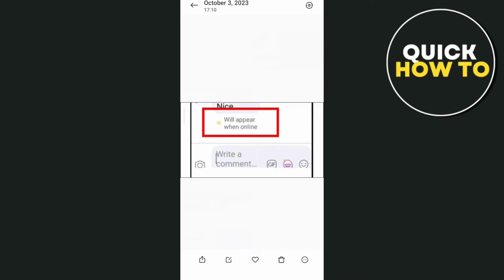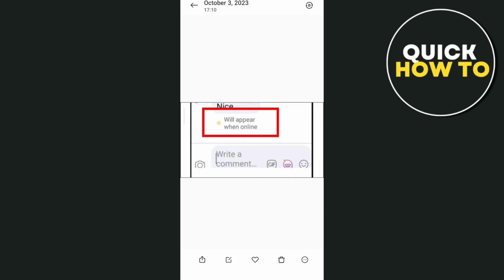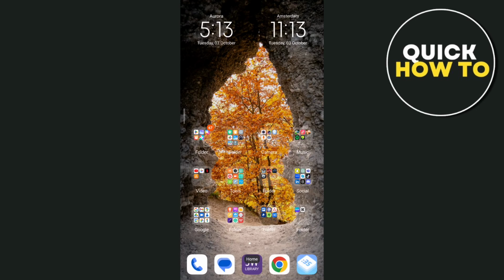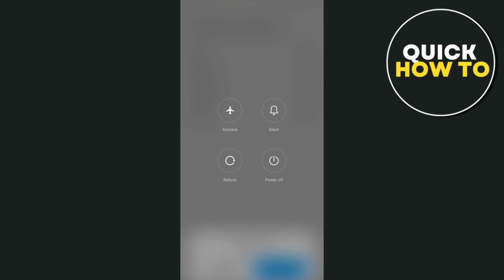How To Fix Facebook Comment Will Appear When Online - Full Guide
In this video you will learn how to fix Facebook comment will appear when online.